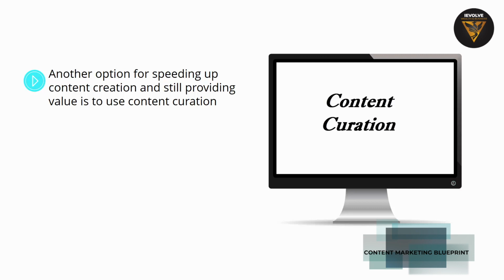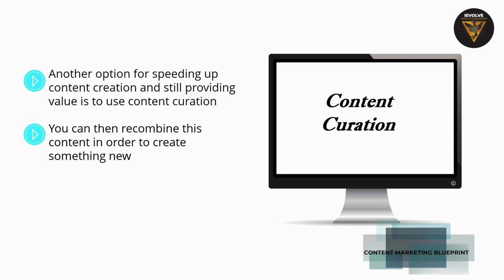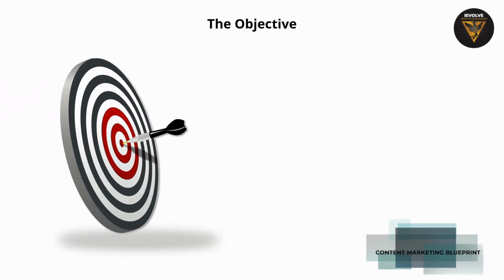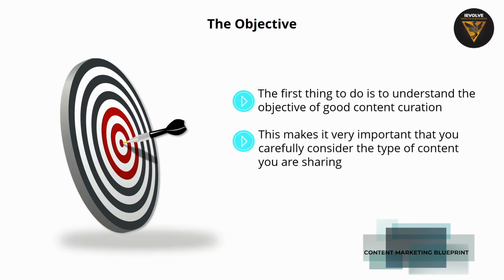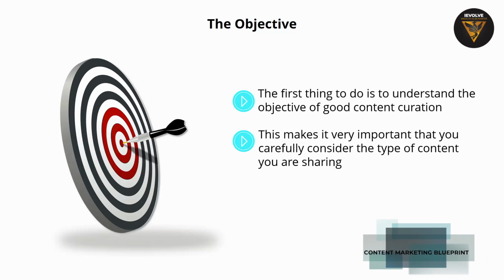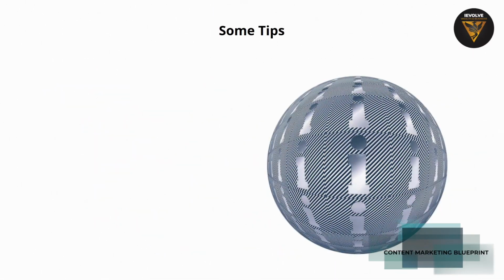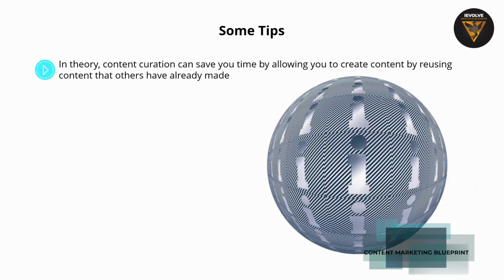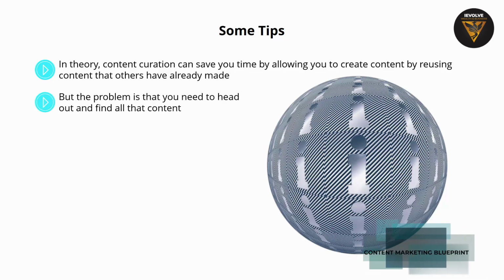3 Tips To Perfect & Legit Content Curation [The Content Marketing Strategy That Saves Time & Effort]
Another alternative for accelerated content production as part of your content marketing strategy while continuing to offer value to your readers is through content curation.

The basic premise behind content curation:

In a nutshell it is the process of creating articles and content from material that you've curated from around the web.

You then simply combine this content in a manner that makes sense to create something entirely new and useful to your audience as part of your content marketing strategyy.

Sounds simple enough right?

Now all you need to do is include your personal comments, experience, and thoughts  on the matter.

This will both make the final content more interesting to your audience and show your knowledge and authority on the topic.

This lesson of the content marketing course will demonstrate exactly how to do this?

You'll be learning how to turbocharge this process without running the risk of plagiarism, compromising on quality, losing audience interest, or offering less value.

The Goal Behind Content Curation?

The very first step is to comprehend "why" content curation is part of a great content marketing strategy.

The primary objective of content curation is creating something that offers the best value from scattered pieces of content in one place.

In a sense you are saving your readers the trouble of having to read 10 articles/watch 10 videos to get the full value by bringing it all together in one article or video.

This is why you need to be extremely picky about which pieces of content you will include and which to exclude.

Note: We're giving away this course's ebook, audio course, cheat sheet, mind map, resource list, and summarized report on our blog.

The content you choose must be a collection of the best pieces of information on the topic to make it fascinating and beneficial to your audience.

However, that alone isn't enough, you need to also have something of substance to add about this topic.

The common mistake newbie content curators do is copy-pasting random bits and pieces that they've found online.

This not only offers your audience no value what so ever...

It also ranks terribly on search engines since it's nothing more than duplicate (plagiarized) content.

Keep in mind that the goal here is to offer something of value to your audience.

If you achieve that sensation amongst them, you'll guarantee many of them keep coming back for more.

Some ideas to keep in mind...

By recycling content that's been created by others and is already proven as in demand, you get to save so much time.

This is as opposed to having to create content from scratch and waiting to see how in demand it is by your audience.

However, it also means that you need to research and collect all that information and content.

This is not usually as easy as it may initially sound. Remember, we're not just filling up space or watch time with any content we find.

For this to work, we need high quality content that will captivate and help your audience.

In other words, if you find 5 hours worth of content...

It doesn't necessarily mean you'll use it all, you may just find 30-60 mins of worthy material to use.

Then your comments, thoughts, ideas, and experience will bring it all together into something of real and unique value.

Unfortunately this potentially could add up to many hours of work which defeat the entire process.

You might want to consider hiring a virtual assistant to do the heavy lifting here. On sites like peopleperhour.com for pennies on the dollar.

All you need them to do is collect the information for you.

Think of it in terms of a TV show, the support team collects the content on the topic.

The celebrity show's host then simply picks what he or she will include in their show and offer their perspective.

You may think this is unethical.

It's not, and in fact let's see how you can both borrow the content and get rewarded for doing it by the original content creator(s).

The video goes into this in more detail but basically you initiate contact with the content creator.

You'll let them know about your curation initiative and that a snippet of their content made the cut.

They may in fact reward you with promoting your content on their own platforms.

It's a win-win because when they promote your content they also reveal to their audience that their content was so useful that other content creators used parts of it on their own content.